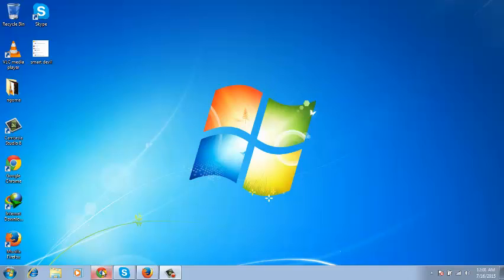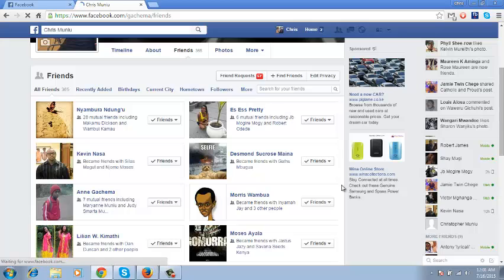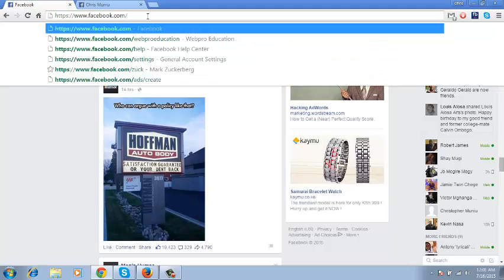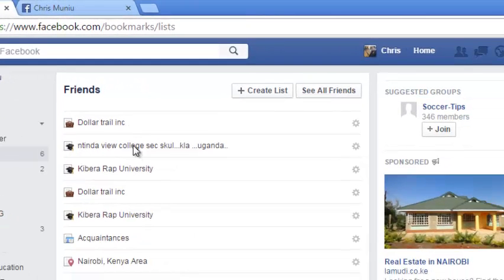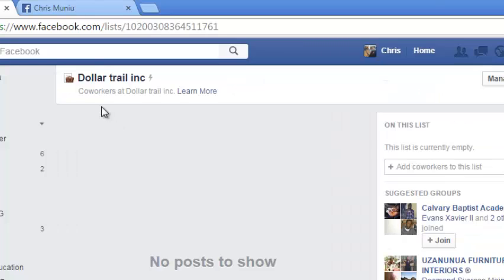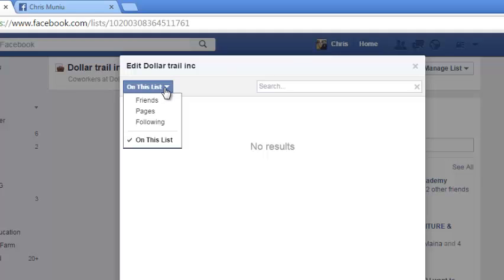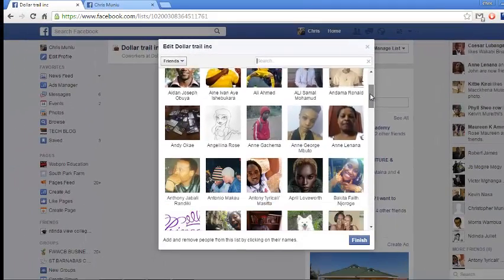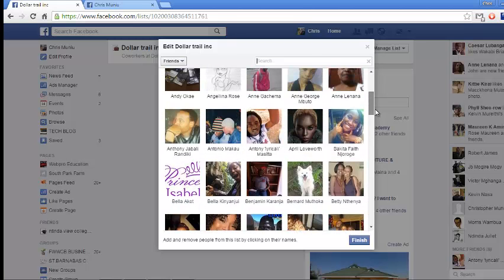View Your Facebook Friends List In Alphabetical Order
Every time you look at your Facebook friends list,  it looks completely random.
If you ever want to view your Facebook friends list in an alphabetical order,  there is a nifty trick here:
Sign in and open any list.
Click on 'Edit list'
Select 'Friends'  from the drop down menu.